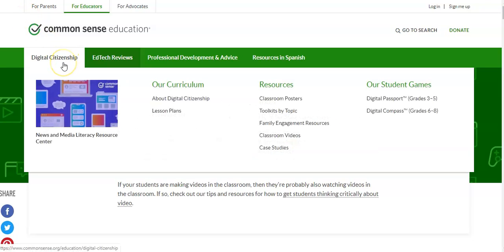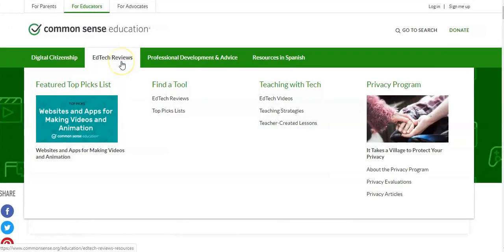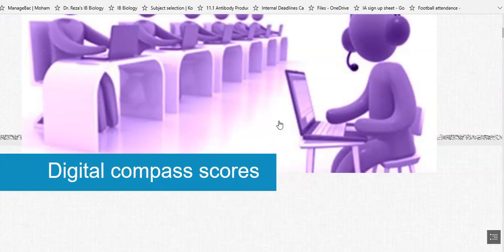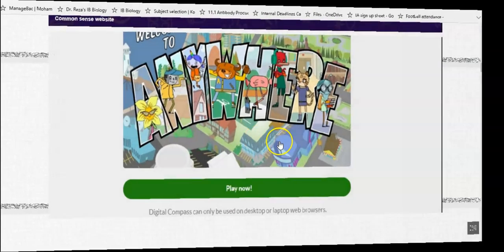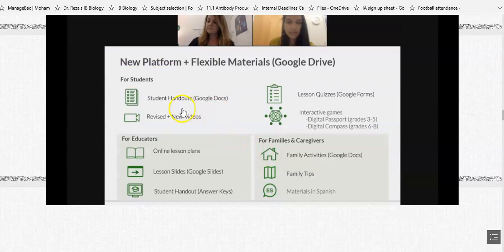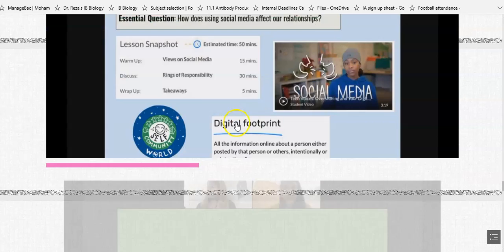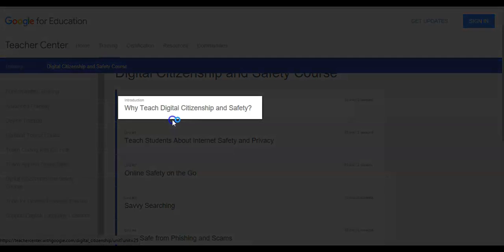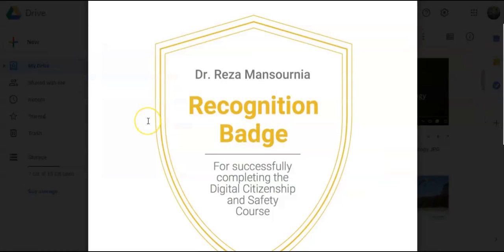Digital Citizenship by Common sense and Google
Teach-Now, Module 41, Digital Citizenship